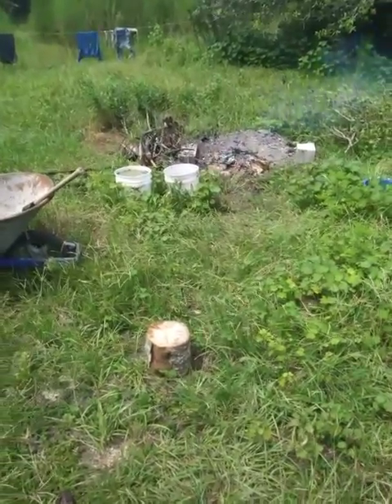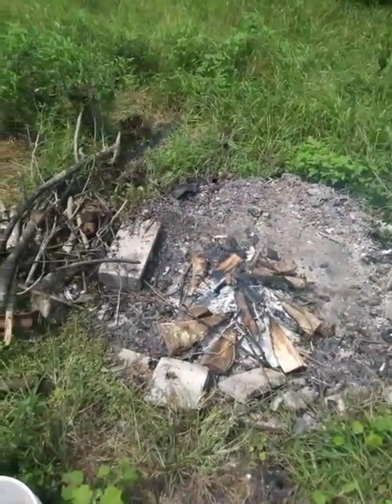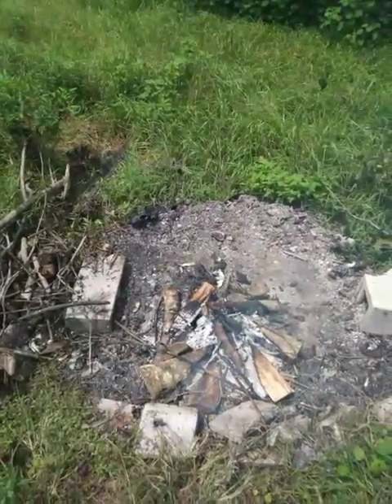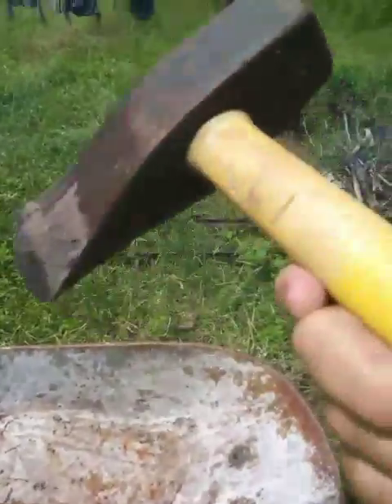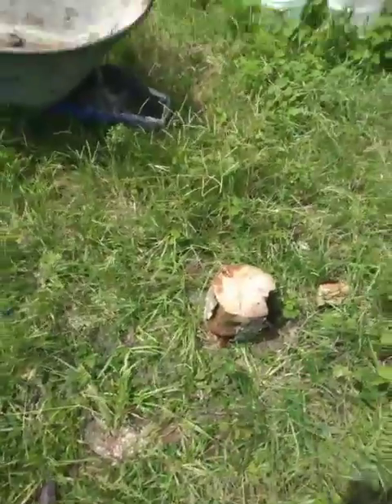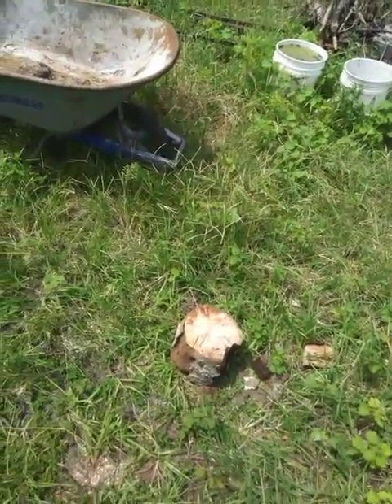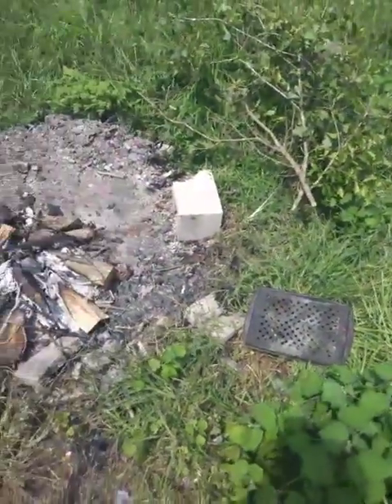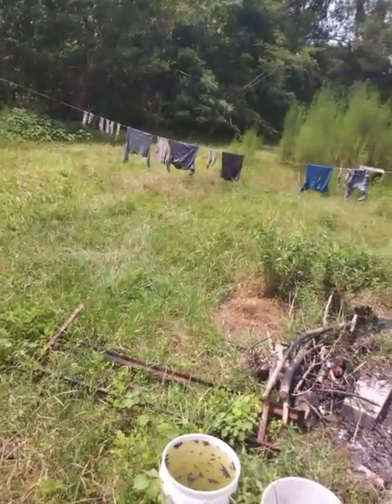Cookfire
Sorry for the low volume! But the video is accurate.